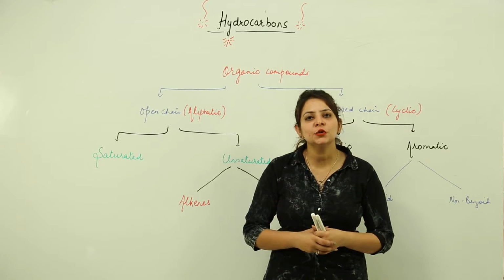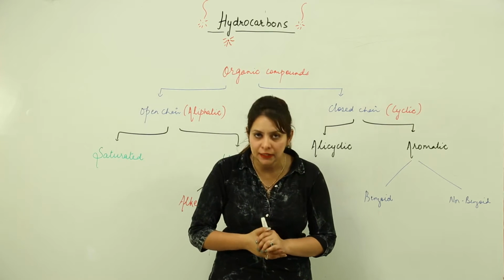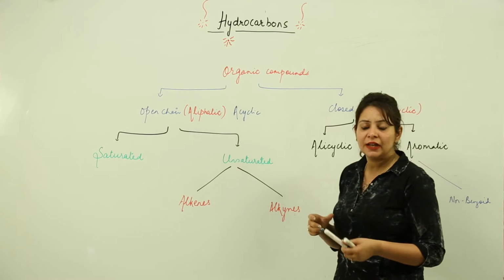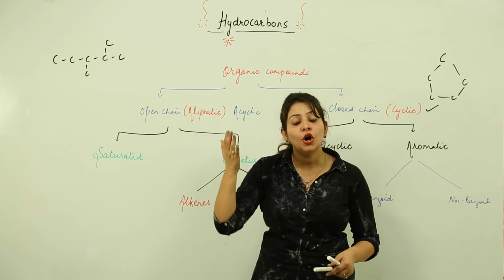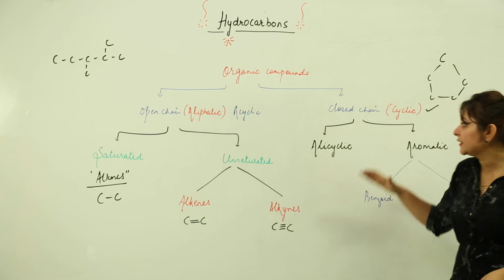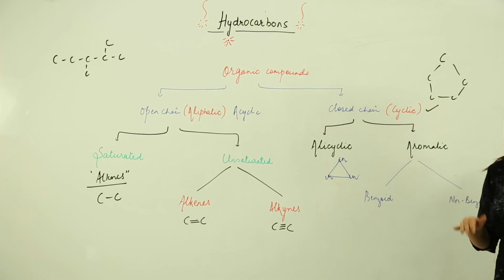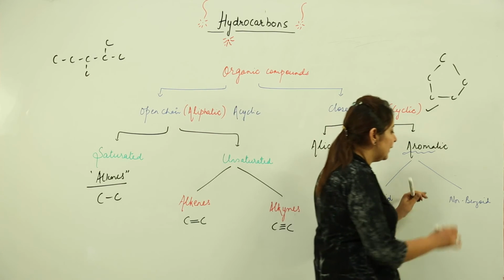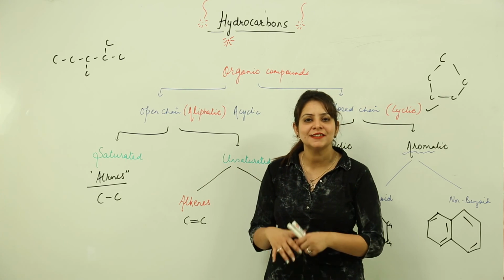CBSE CLASS 11 l CHAP 12 l CHEM l General Concepts Of Organic Chemistry l intro l l L177